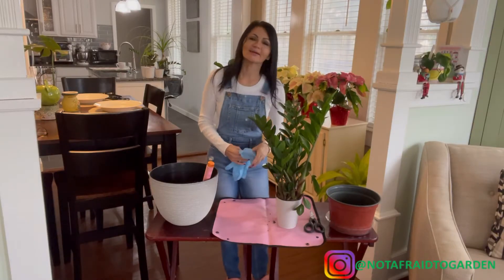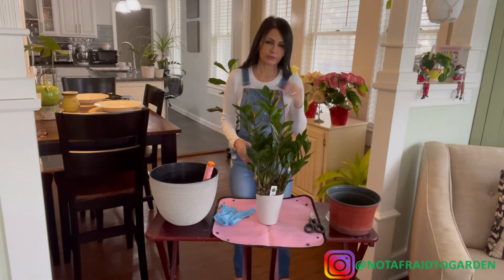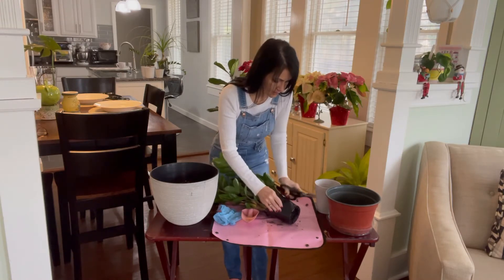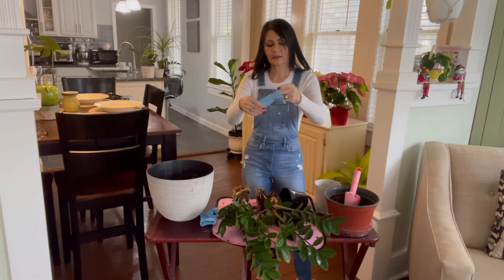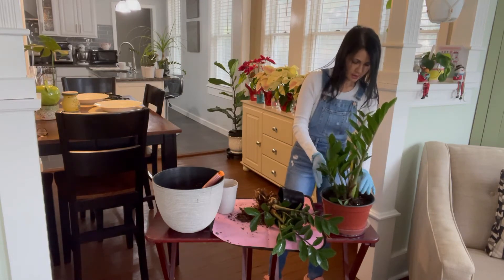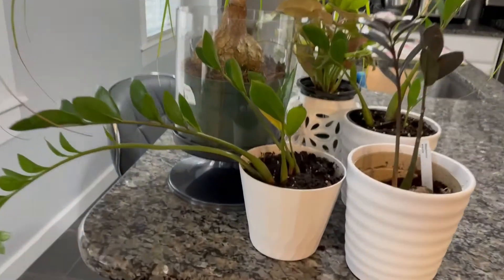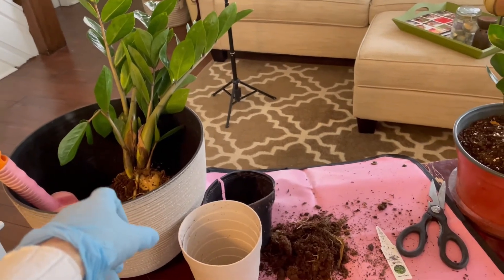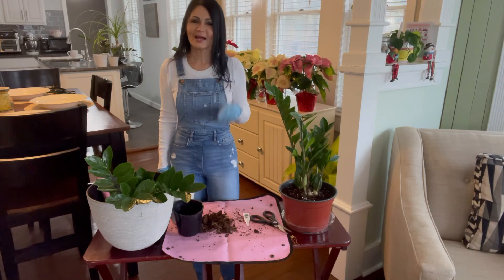Repotting ZZ Plants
ZZ plants are beautiful to have at home.  I have a couple of them and they are easy to take care of.  They have those beautiful shinny leaves and can grow to be very large plants.  You also have a choice to have the zz raven.  This zz has black leaves, which start as green then change.  Just water once a week or when dry.  I love to see the rhizomes on the surface of the soil and they have more roots further down.  These look like potatoes.  lol. Please watch and enjoy.